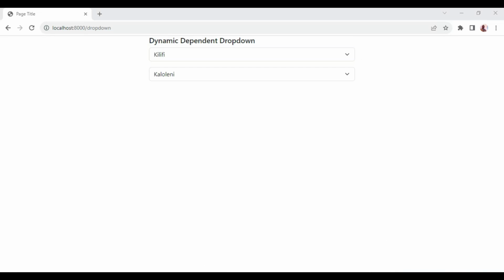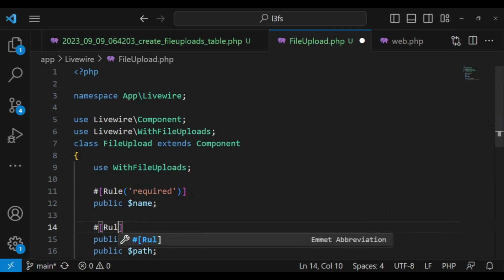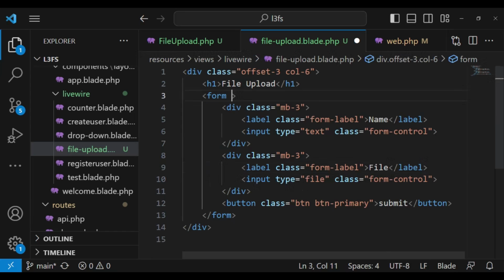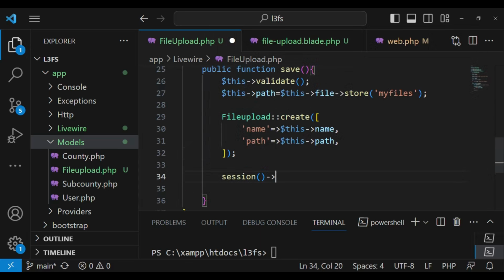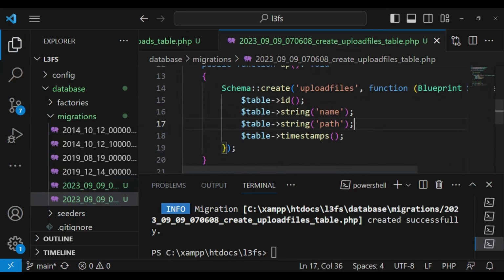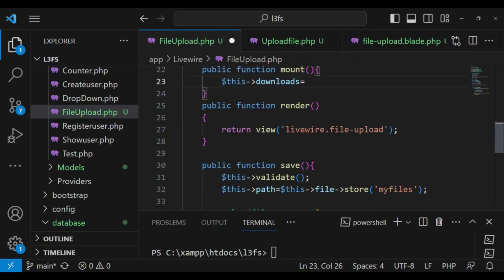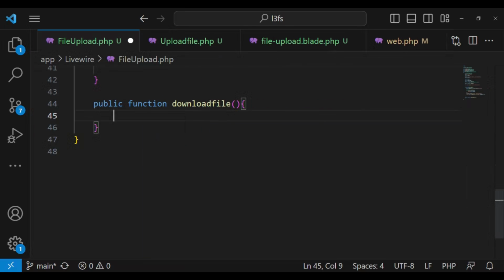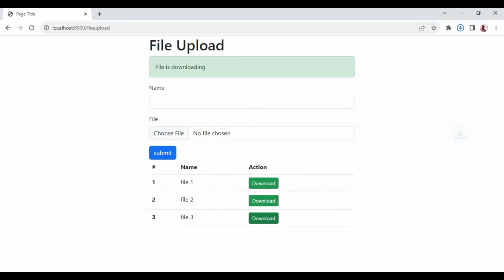File upload and download | Laravel Livewire 3 from Scratch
In this episode we will learn about uploading and downloading the uploaded files in laravel livewire 3